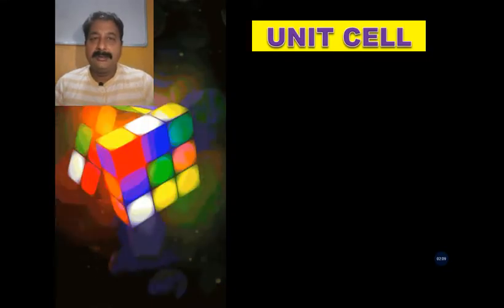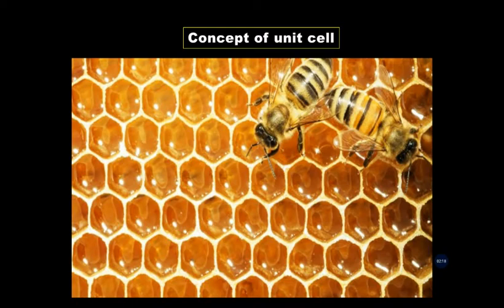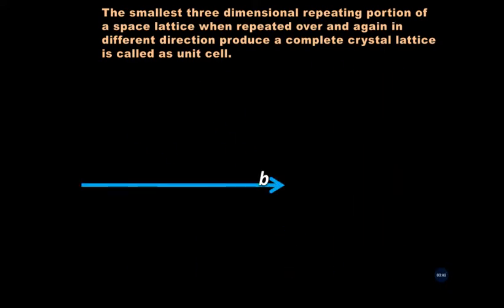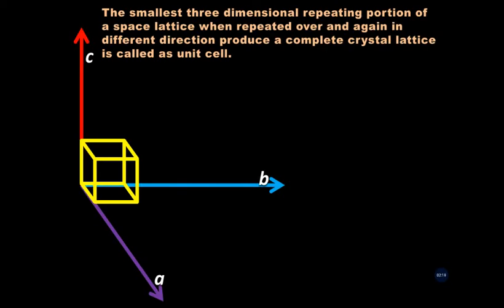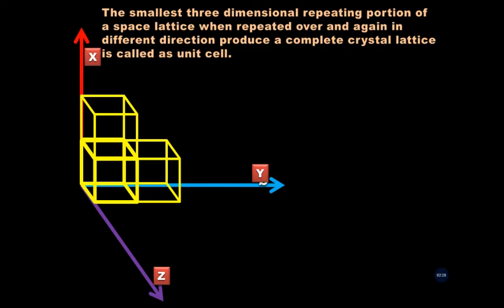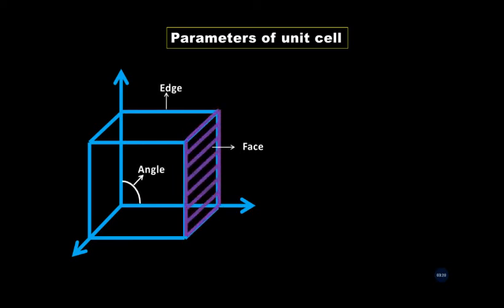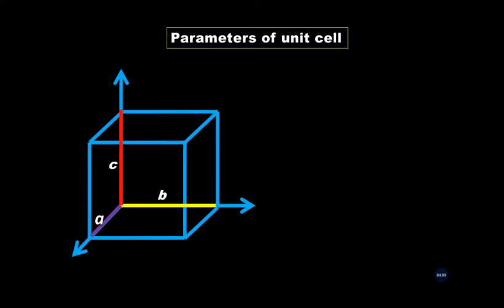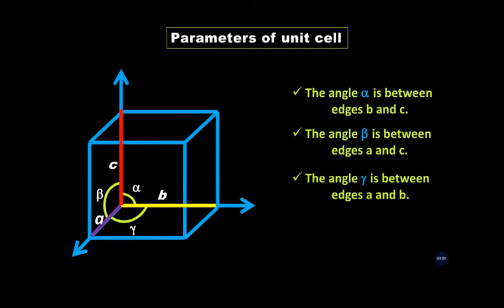Solid state - 6 (Unit cell and parameters of unit cell)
Explanation and cocept of unit cell, explantion for edges and angles of unit cell i.e. parameters of unit cell and concept of crystllographic axes.